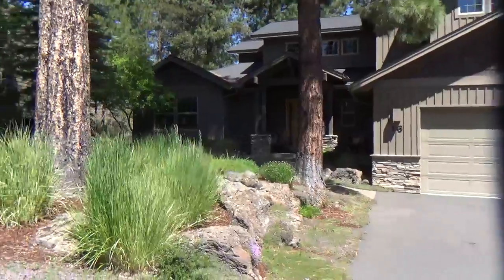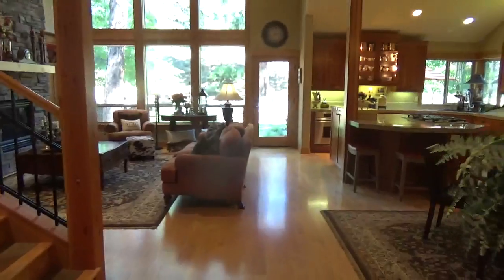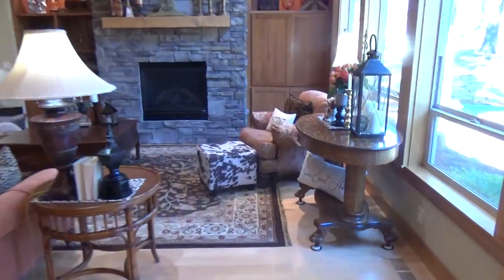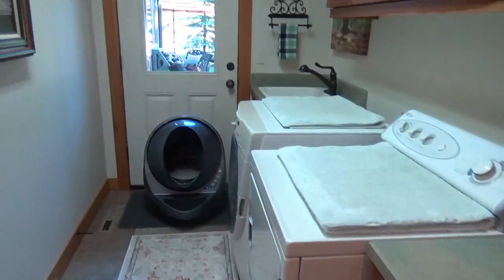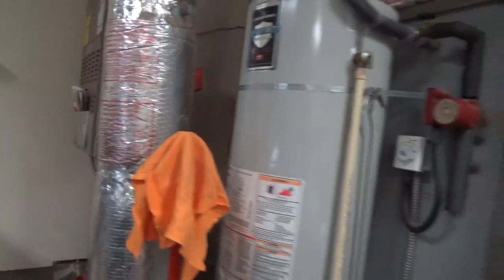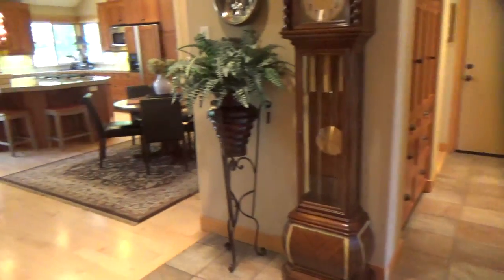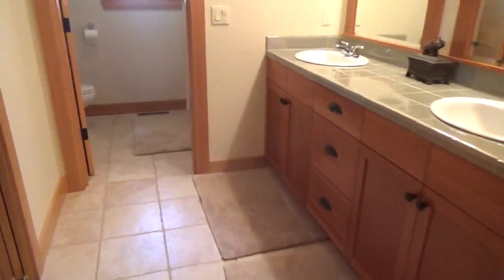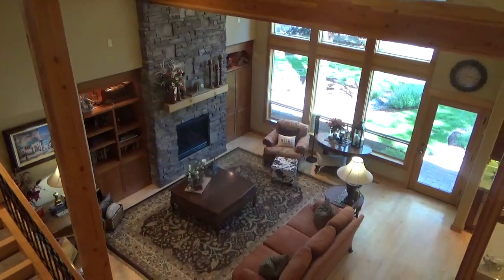16 Hart Mountain